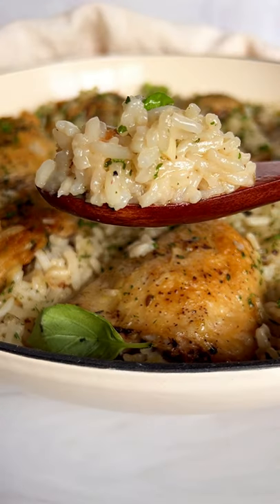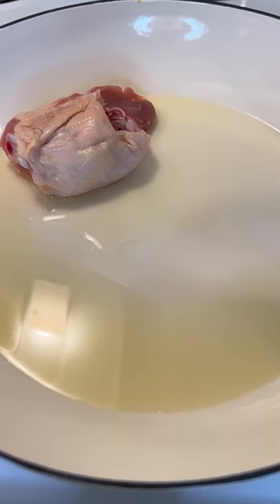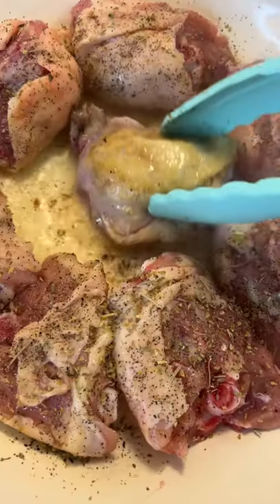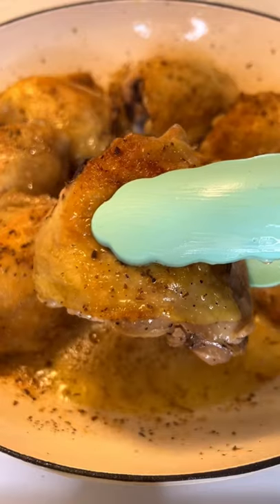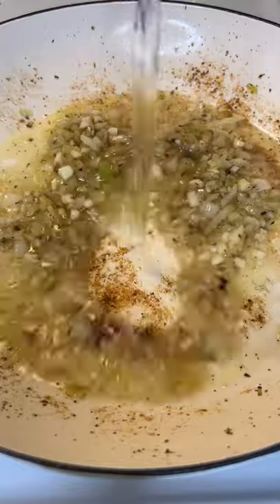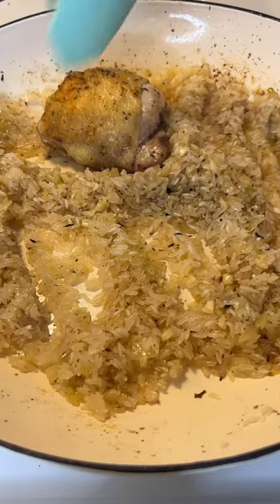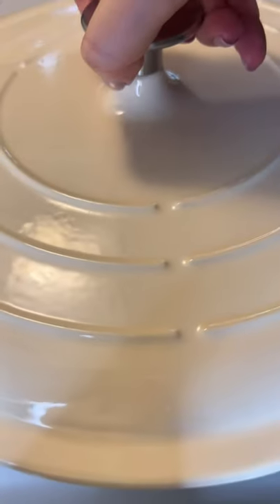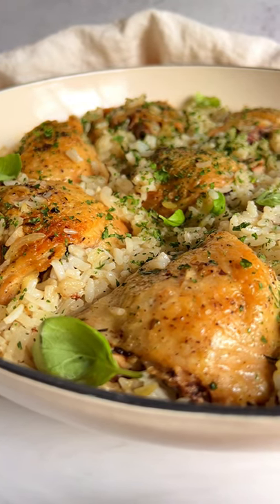One Pan Chicken Skillet Dinner with Creamy Rice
This is exactly what my page is all about, delicious and easy home-cooked food. This is comfort food for me and all the flavors I grew up with. There’s simply nothing better than a 35-minute chicken skillet dinner that will feed and satisfy the whole family. This recipe is everything and more. Please read my notes below for substitutions. You will need:

Ingredients:
8 small thighs
2-3 tablespoons avocado oil
salt and pepper to taste
½ tablespoon italian seasoning
1 whole finely diced onion
4 finely diced garlic cloves
splash of white wine — or broth
1.5 cups jasmine rice — or any
2.5 cups unsalted vegetable broth
splash of cooking cream — 1/4 cup approx

**Please Note- I’ll used bone in skin on chicken thighs but you can use any you like. If you use chicken breast that’s skin on bone in don’t adjust the cooking time but if it’s skinless boneless only sear it for 3-4 minutes on each side and cook it covered for 20-25 minutes. I used 1/3 cup white wine but you can use as much as you like — broth. To make this vegetarian leave out the chicken and proceed the same way.

Directions:
In a skillet with high sides add the oil and let it heat up on the stove.
Add any cut of chicken of choice skin side down and season with salt pepper and Italian seasonings.
Sear it for 4 to 5 minutes on each side and when you flip it over season it again.
Remove the chicken from the pan and discard most of that fat from the skin.
Sauté the onions for about a minute, add the garlic and stir.
Add a splash of white wine and let it cook off fully.
Add the rice and stir.
Place your chicken back on top and poor over the veggie broth.
Add a splash of cooking cream or coconut milk from a can, give it a mix and let it come to a boil. Reduce the heat to low and cook it covered for 25 minutes.
Garnish with parsley and enjoy.

-HAPPY EATING-